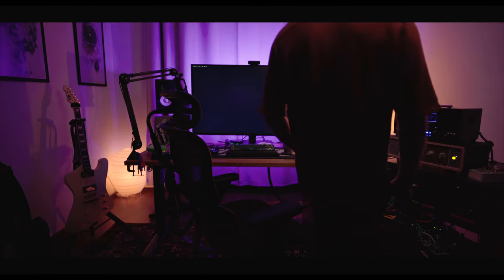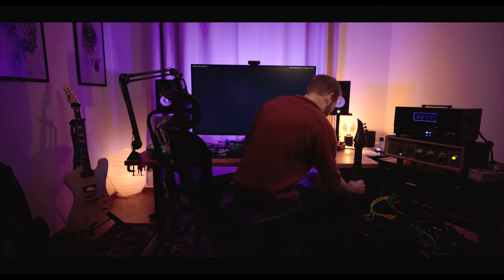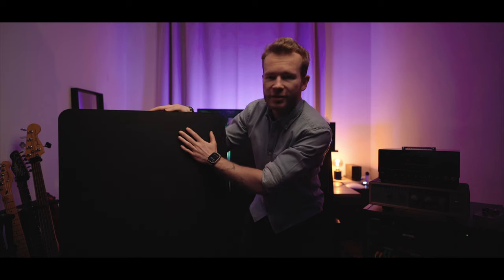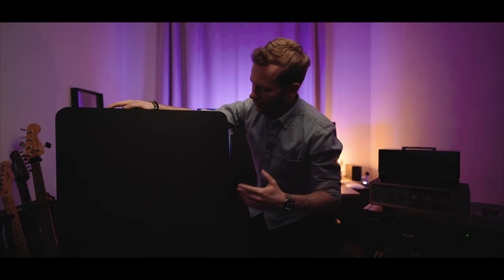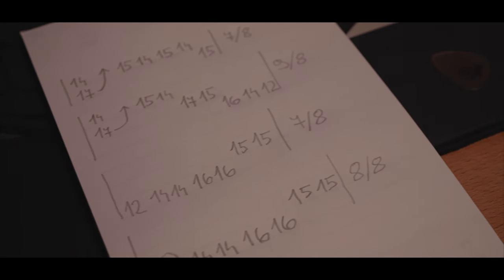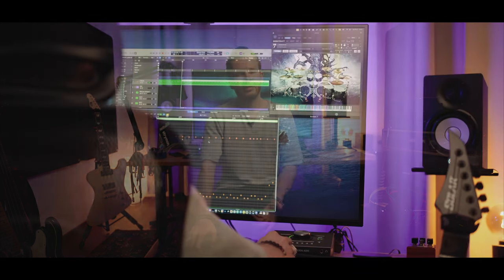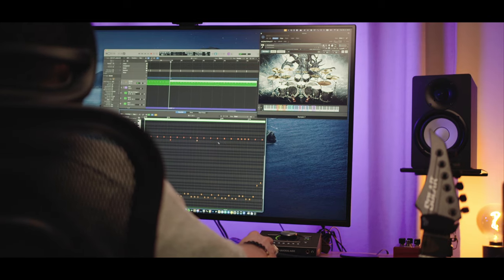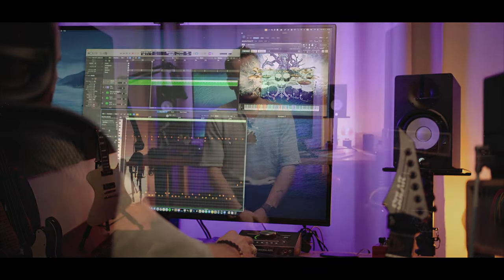Facing The Challenges Of SONGWRITING | Track By Track EP 01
Welcome to the first episode of Track By Track series, where I document song writing and recording in my home studio.

00:00 - Intro
00:53 - Home Studio Evolution
01:48 - Installing acoustic panels
02:52 - Writing the song
03:53 - Not gonna meet the deadline
00:00 - Time Signatures
07:04 - Drums
08:78 - Wrap Up